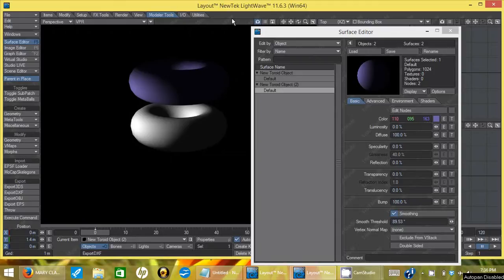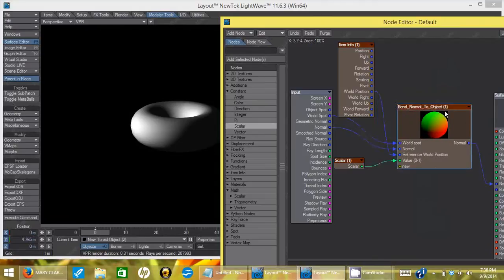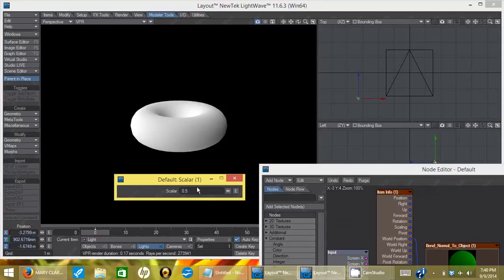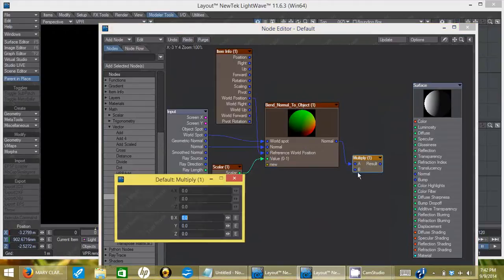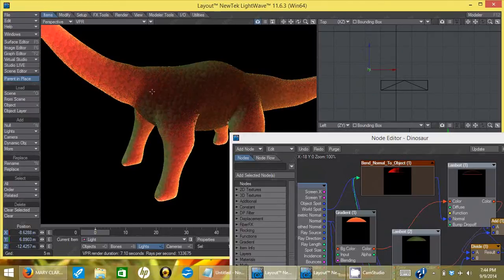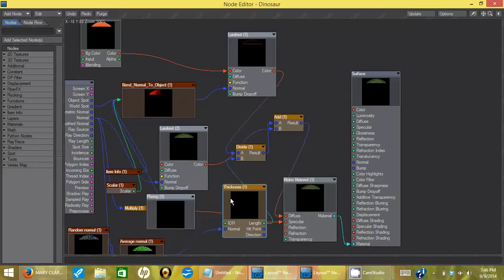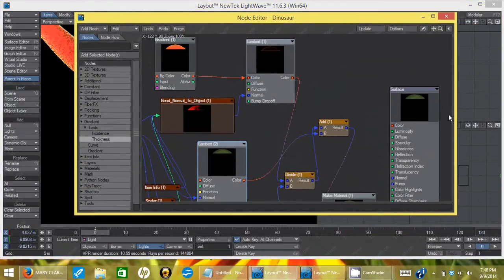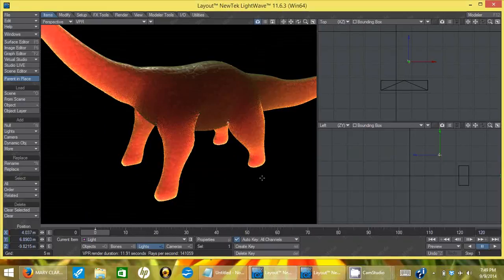Sub Surface Skattering in Lightwave Nodal